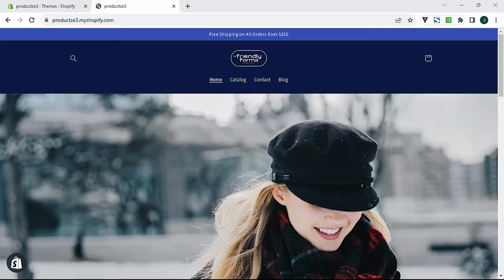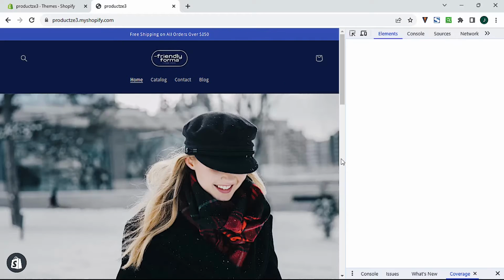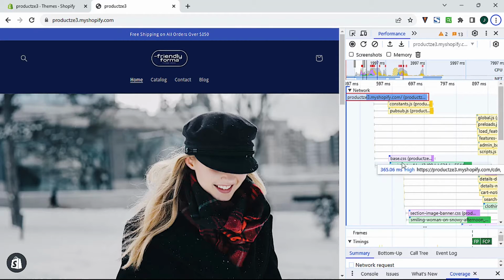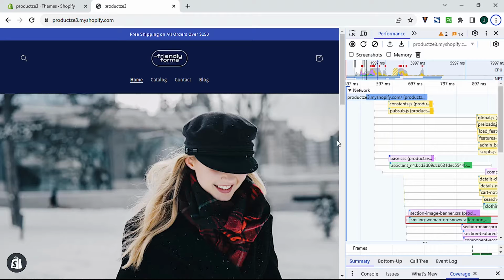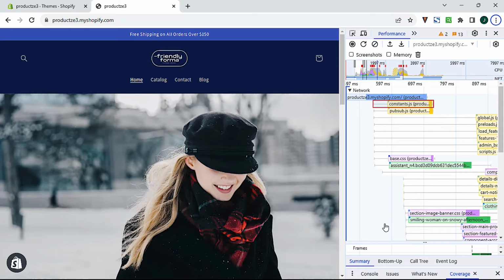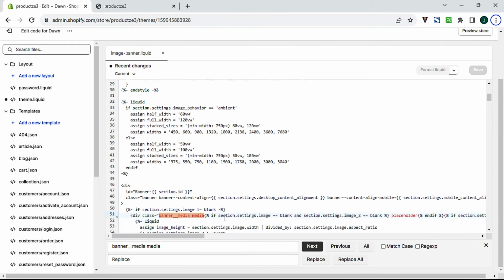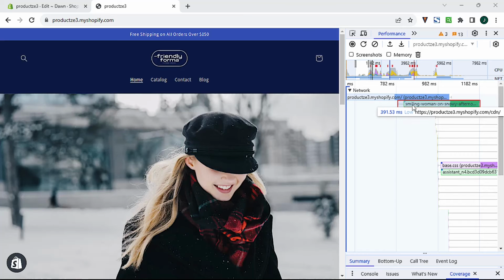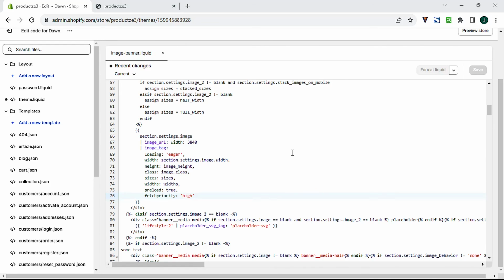Improve the Largest Contentful Paint (LCP) Image Metric - Shopify Speed Optimization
This video shows how to improve the LCP metric for a Shopify store.

Timecodes
0:00 - Intro
0:53 - Reminder to Not Lazy-Load LCP Image
1:30 - Check DevTools Performance Tab
3:52 - Make LCP Load Faster
4:22 - Theme Code Edit
5:26 - Check Results in Performance Tab
5:54 - Fetch Priority
6:55 - Outro